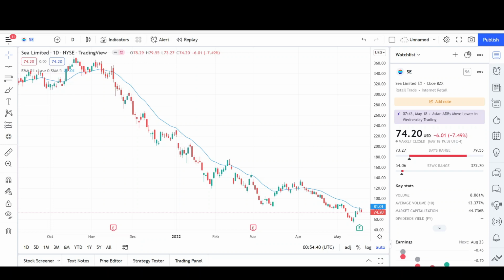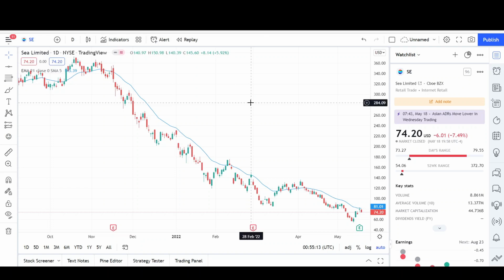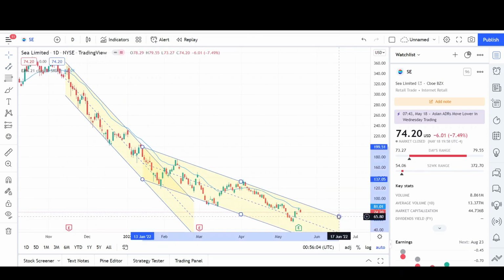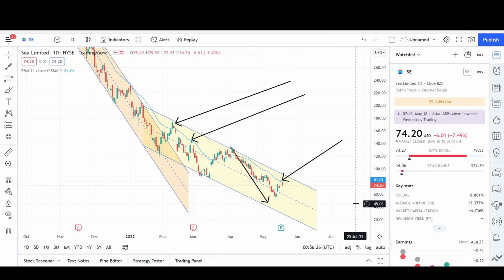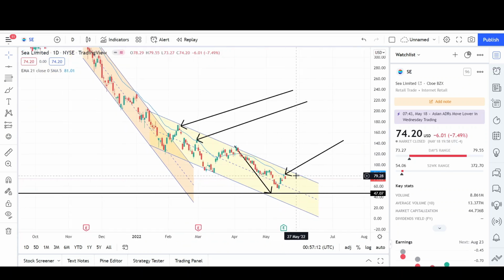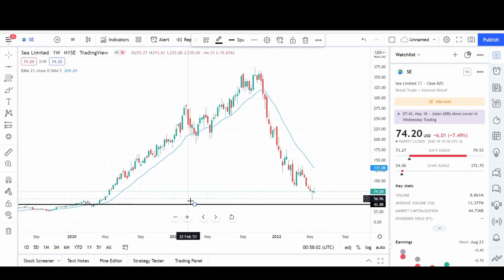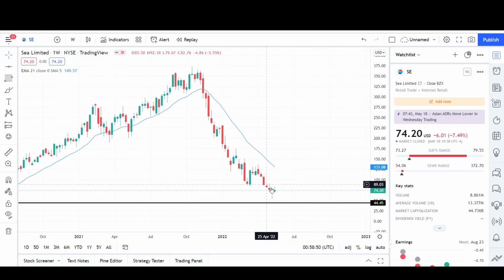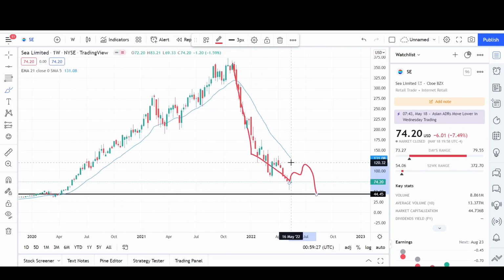Sea Limited Stock (SE) | Price Predictions Using Technical Analysis.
Hello YouTube❗,

This is my 377th video on the channel. I will be doing a Technical Analysis breakdown for Sea Limited.